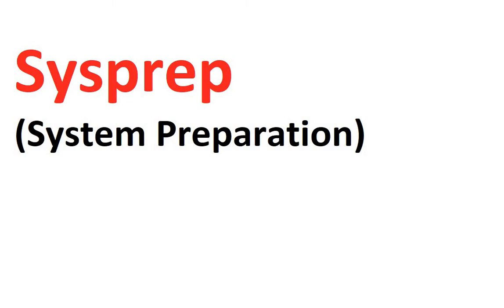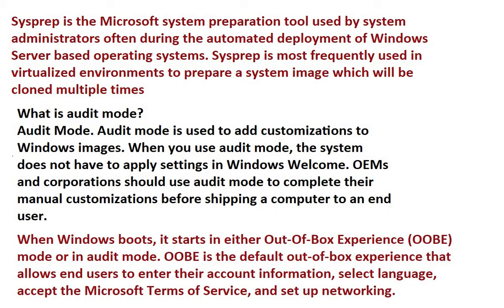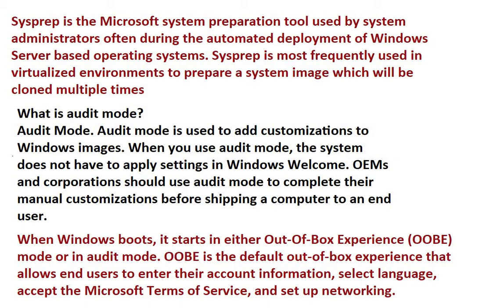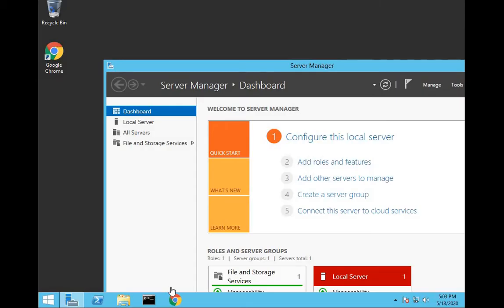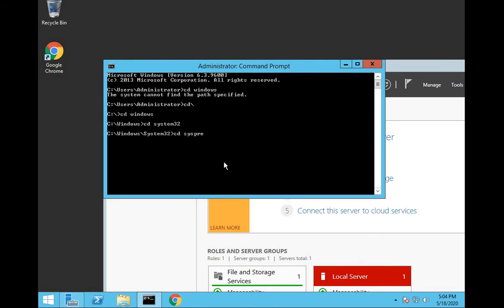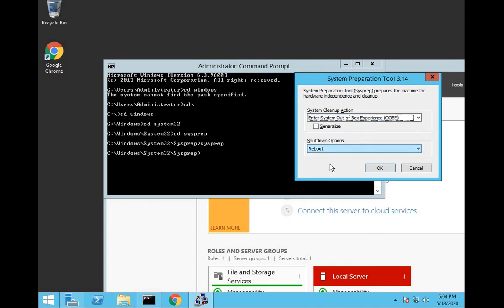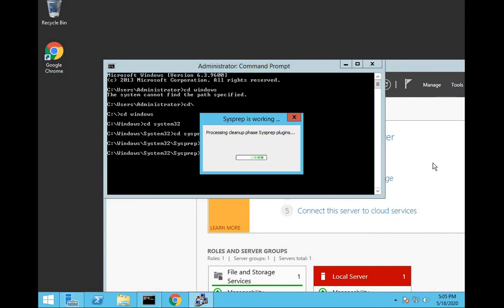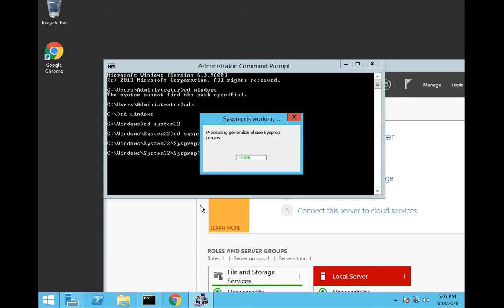Windows Server | WHAT IS SYSPREP ? | HOW TO USE SYSPREP UTILITY?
When Windows boots, it starts in either Out-Of-Box Experience (OOBE) mode or in audit mode.

Sysprep is the Microsoft system preparation tool used by system administrators often during the automated deployment of Windows Server based operating systems. Sysprep is most frequently used in virtualized environments to prepare a system image which will be cloned multiple times.

Sysprep removes PC-specific information from a Windows installation, "generalizing" the installation so it can be installed on different PCs. With Sysprep you can configure the PC to boot to audit mode, where you can make additional changes or updates to your image. Or, you can configure Windows to boot to the Out-of-Box Experience (OOBE).

Feature description:
Removes PC-specific information from the Windows image, including the PC’s security identifier (SID). This allows you to capture the image and apply it to other PCs. This is known as generalizing the PC.
---  Allows you to add answer file (unattend) settings to an existing installation.
--  Prepares the PC for delivery to a customer by setting the PC to boot to OOBE.
--  Uninstalls PC-specific drivers from the Windows image.